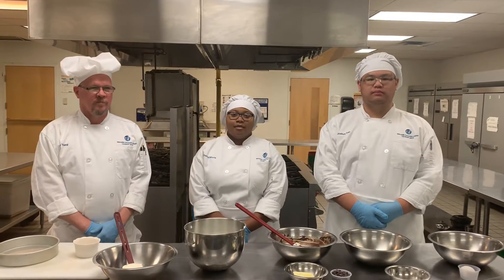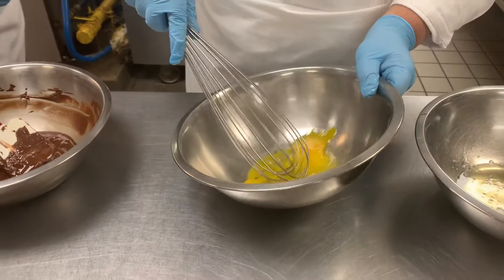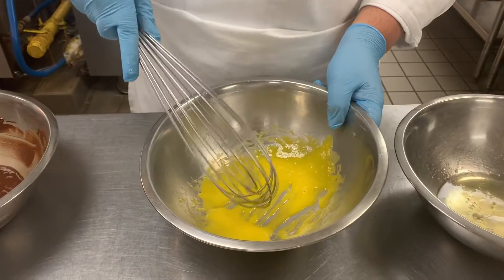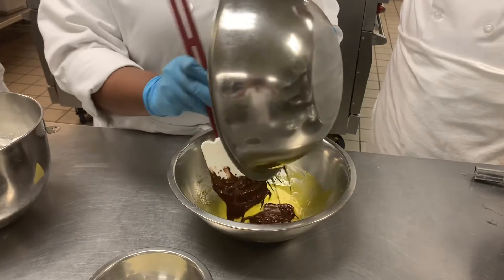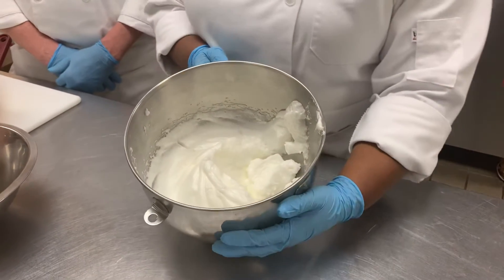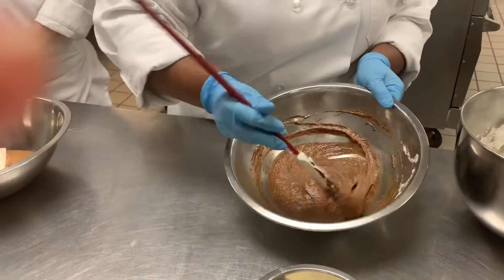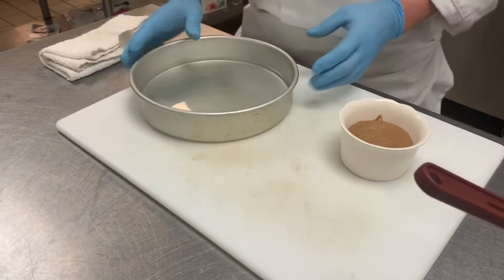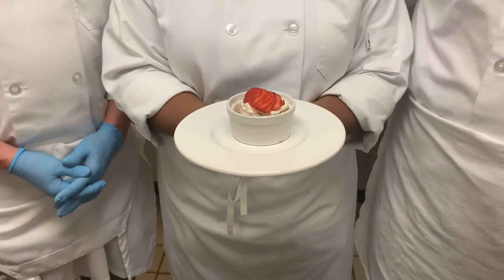“How To Make Flourless Chocolate Cake”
Chantel Morris, Joshua Tran, and Carl Young demonstrate how to make this fabulous flourless, smooth and silky dessert! And for Keto diets you can do it with sugar substitute! Oh yum!